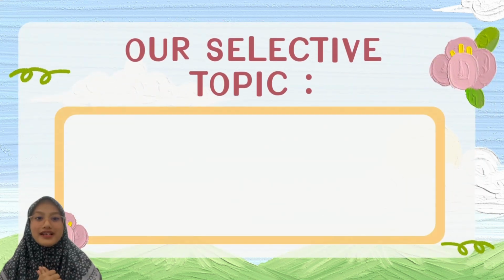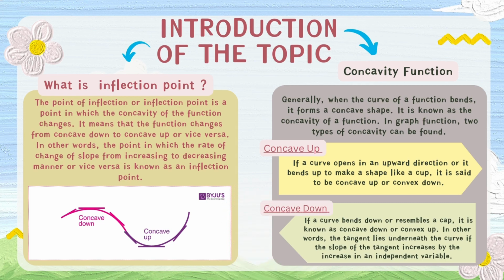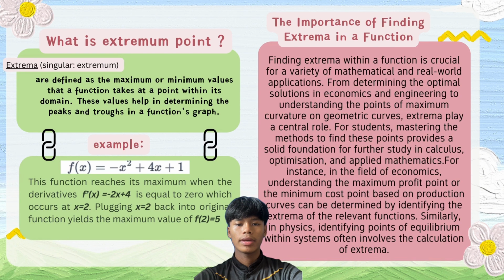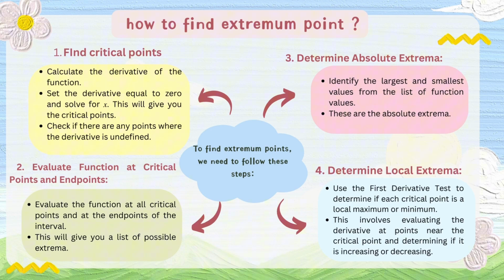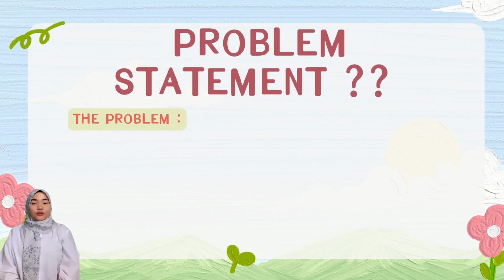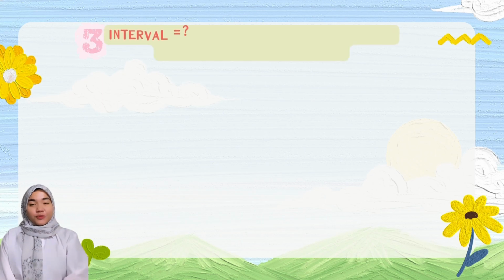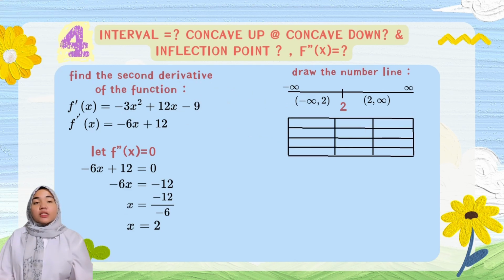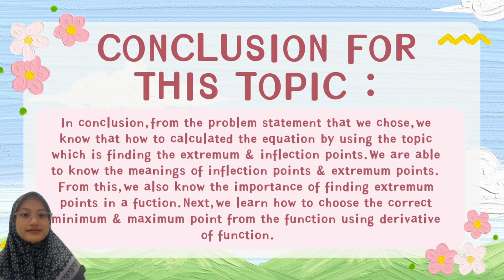ASSESMENT (3) MAT183 FROM AS1202K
We are from AS120 !